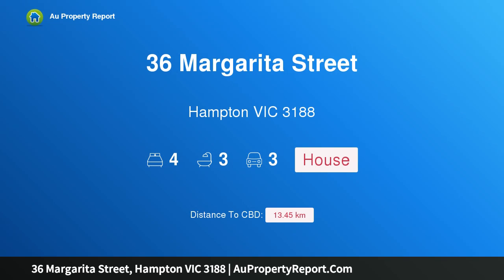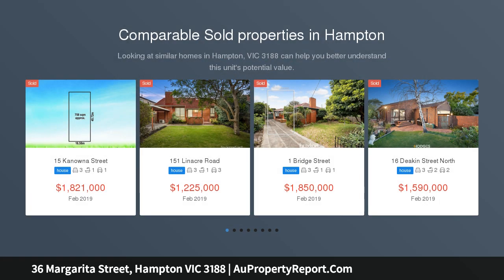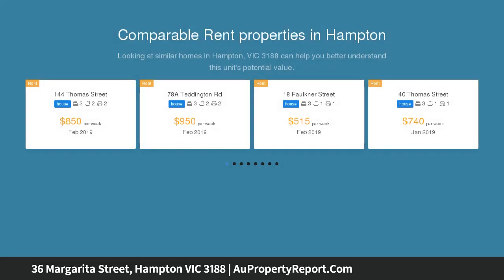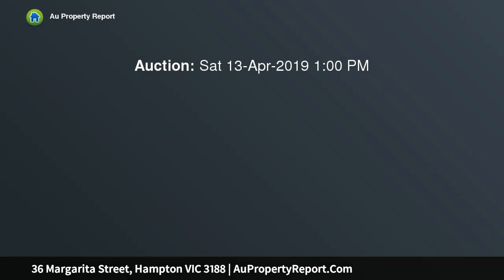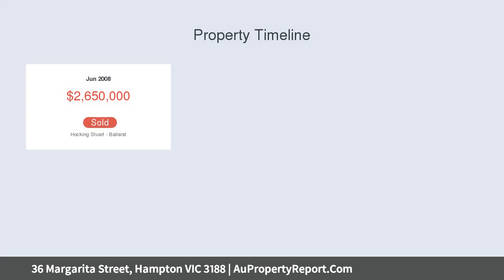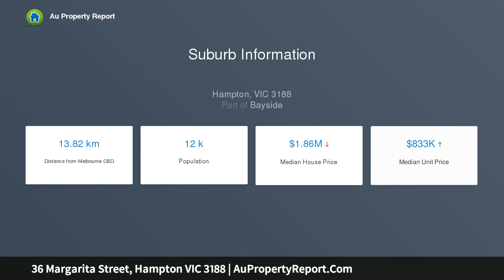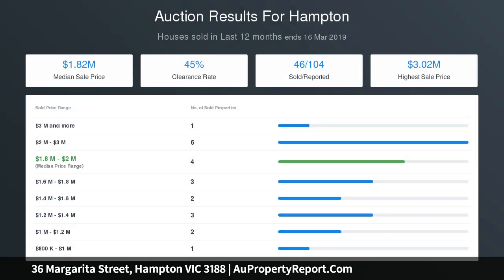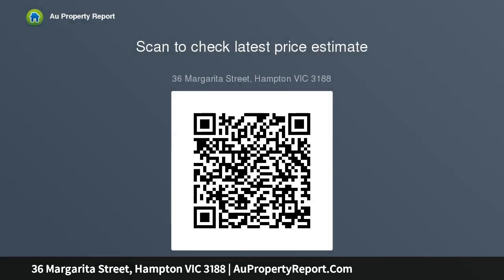36 Margarita Street, Hampton VIC 3188 | AuPropertyReport.Com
36 Margarita Street, Hampton VIC 3188
Property Type: house
Bedrooms: 4
Bathrooms: 4
Car Space: 3
Secluded Oasis of Opulent Living